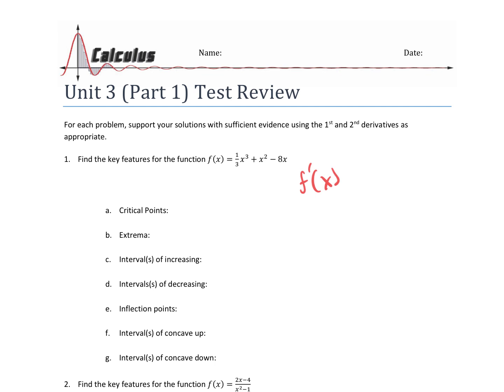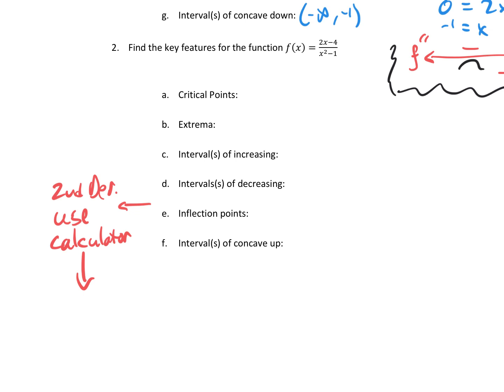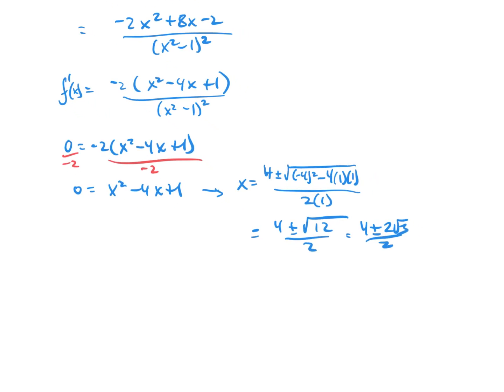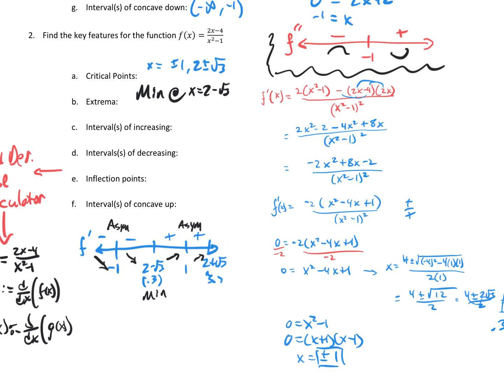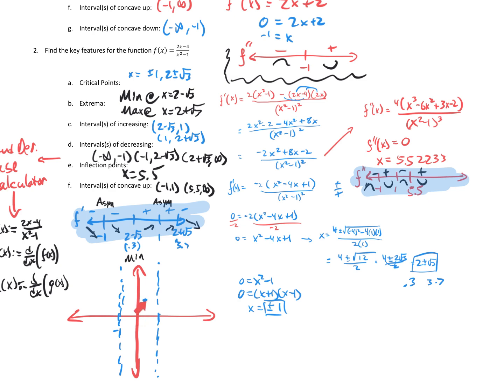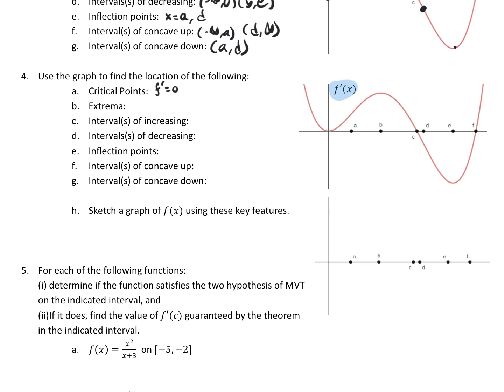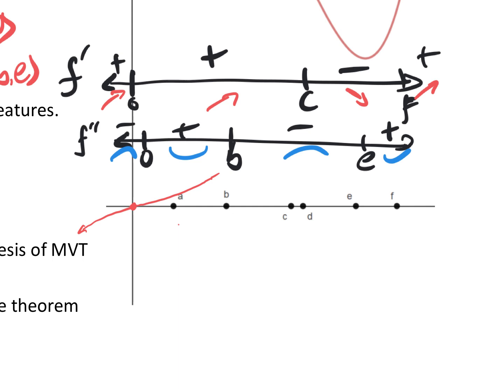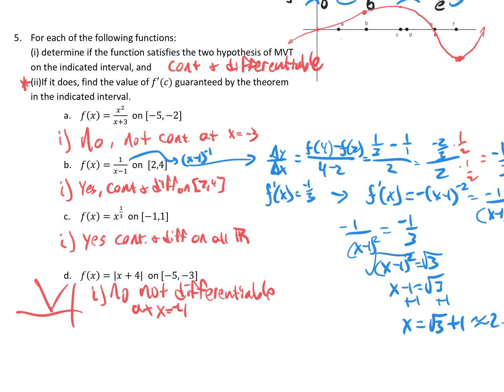Calc 1: Unit 3 Test 1 Review (Part 1)